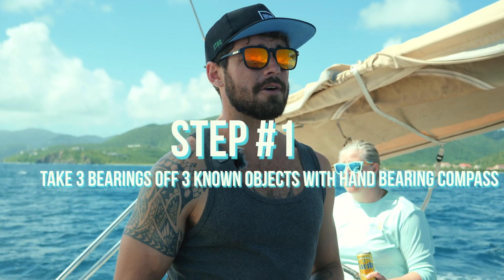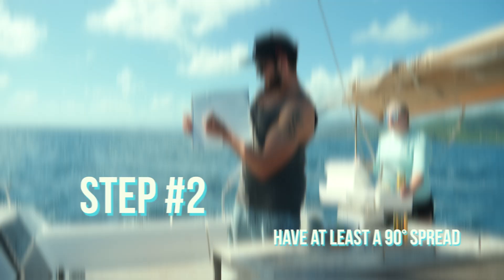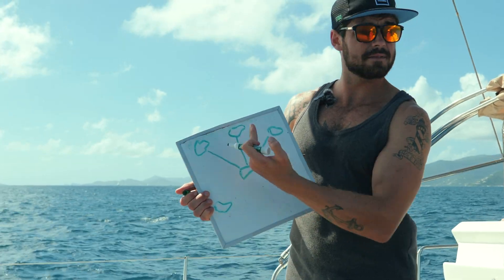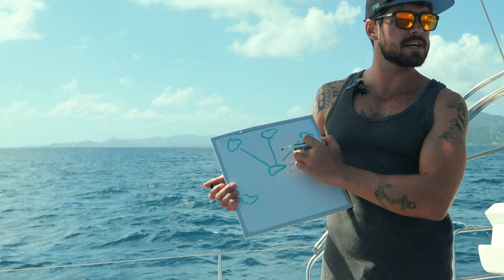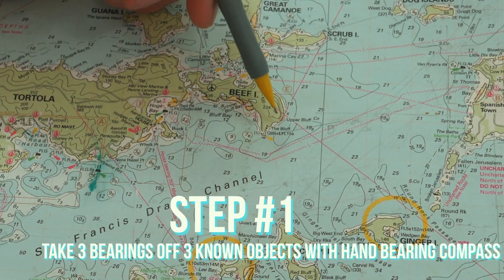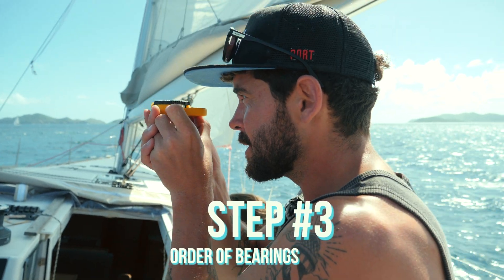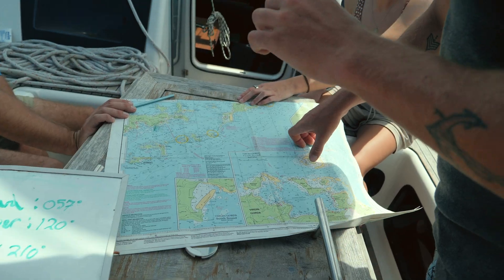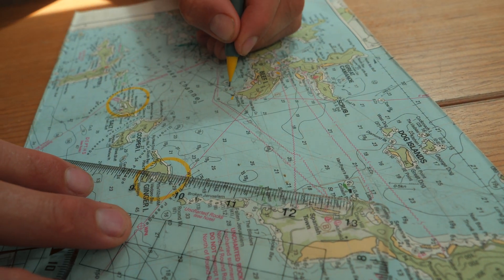How To Find Your Position Without GPS - 3 Point Fix Navigation Tutorial | Sailing Virgins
🧭 Learn how to find your position when your GPS fails using the traditional 3 point fix method! Perfect for sailing through narrow passages or navigating near islands.
In this tutorial, we'll cover:

- What is a 3 point fix and when to use it
- How to choose reference points
- Taking bearings with a hand compass
- Converting magnetic to true bearings
- Plotting your position on a chart
- Tips for accuracy and real-world application

Filmed in the beautiful British Virgin Islands, this essential navigation skill could save you when modern electronics fail.

⏱️ Approximate Timestamps:
0:00 - Introduction & Scenario
0:45 - What is a 3 Point Fix
1:30 - Choosing Reference Points
2:15 - Taking Bearings
3:00 - Magnetic to True Conversion
3:45 - Plotting on Chart
4:30 - Accuracy & Tips

🏝️ Location: British Virgin Islands (Scrub Island / Beef Island passage)

We at Sailing Virgins are creating instructional videos on how to sail that aren’t lame! Join us as we travel through the Caribbean, Croatia, Tahiti, and more and show you the ropes, literally.
We are the world's #1 sailing school for millennials, with lessons, courses, classes in the Caribbean, Croatia, and Tahiti.